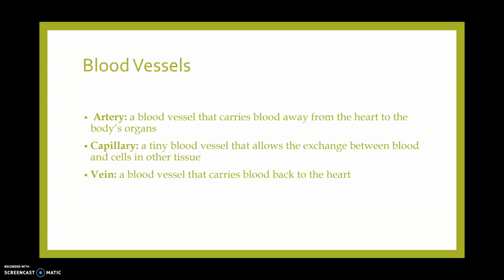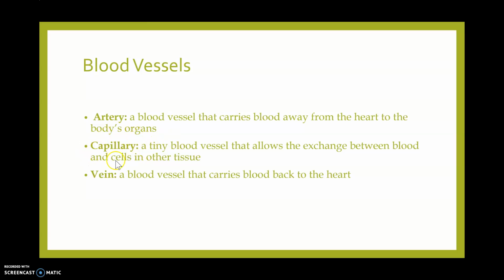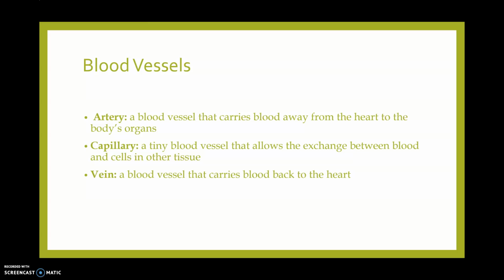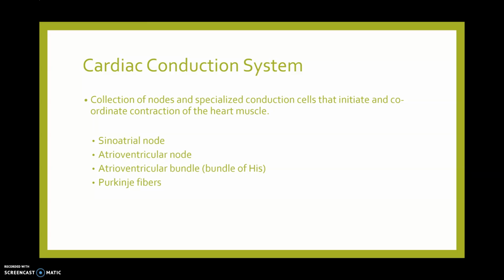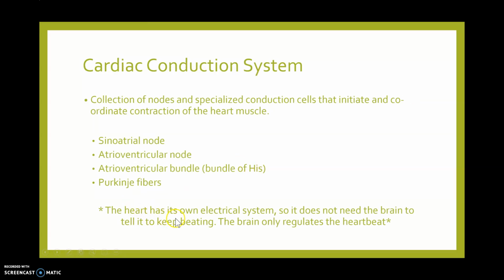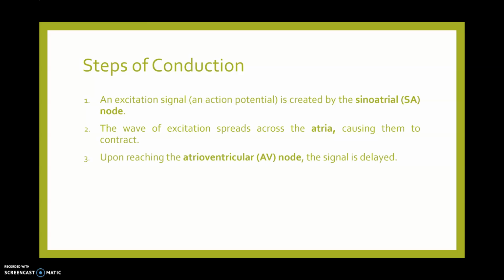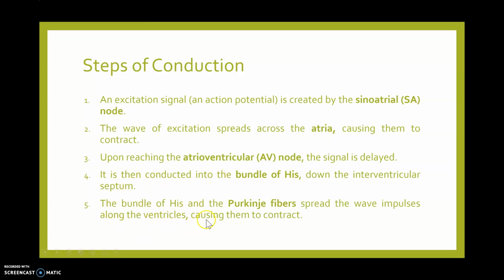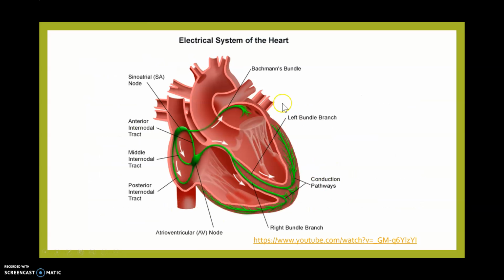Circulatory System Part 3